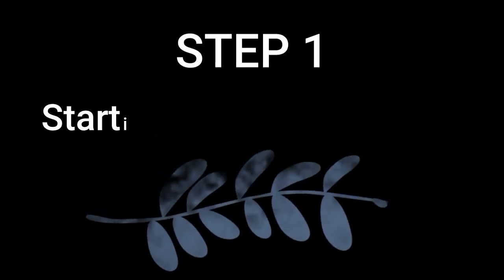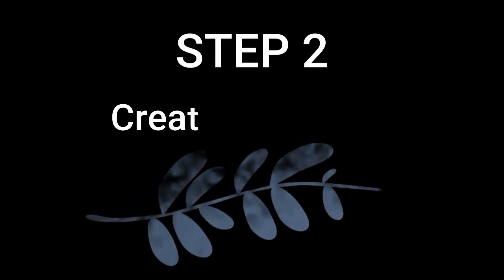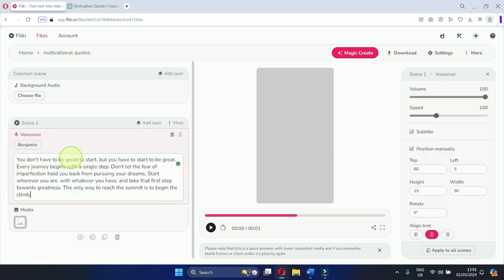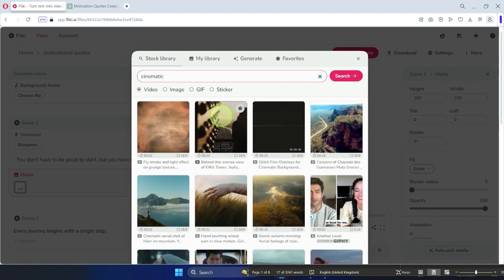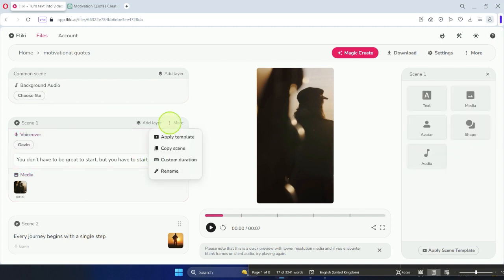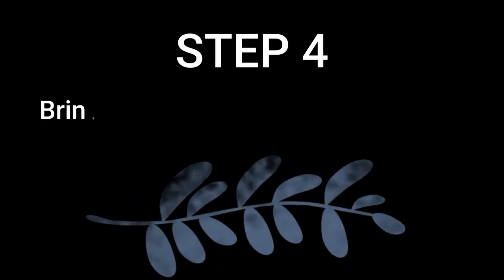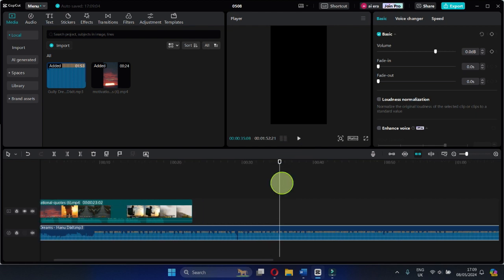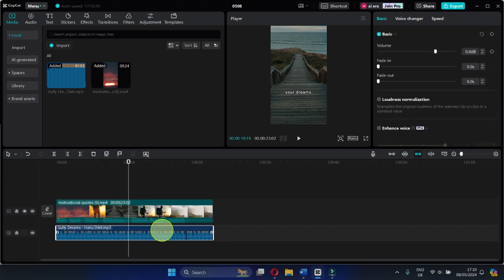Earn $7800 by Making Viral Motivational Videos with FLIKI & CHATGPT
🚀Unlock the secrets to creating viral motivational videos with this dynamic tutorial! Learn how to effectively use FLIKI and ChatGPT to craft inspiring content that resonates with your audience. This step-by-step guide covers everything from conceptualizing ideas to executing them with advanced tools, ensuring your motivational videos not only inspire but also captivate a wide audience. Perfect for content creators looking to make a significant impact online.

 TOOLS TO USE:
✅AI Tool to use for voiceovers:
✅Use this AI tool to Grow your Youtube Channel

We only suggest products or services that we believe are of value to our audience. We are grateful for your trust in our recommendations and thank you for your support! Any earnings or income statements mentioned are not guaranteed and should be considered exceptional results. Actual outcomes can significantly vary, based on individual abilities, effort, and market conditions. We do not offer any warranties or guarantees regarding income potential. Before engaging in any financial endeavor discussed on this channel, we advise viewers to conduct thorough research and seek professional advice. We are not liable for any financial losses or damages resulting from your decisions. Your success depends on your personal commitment, skills, and external factors.